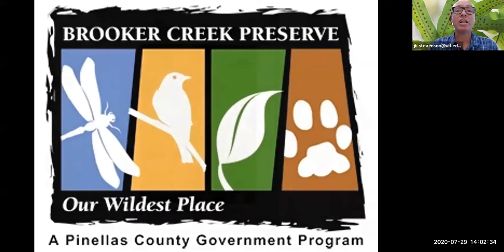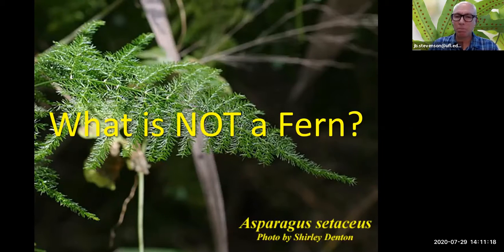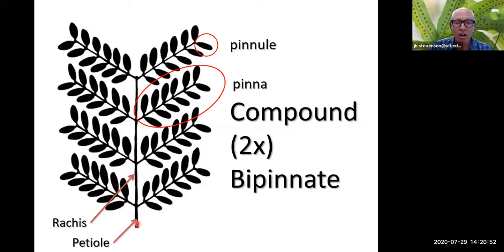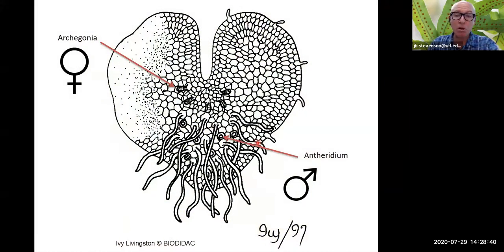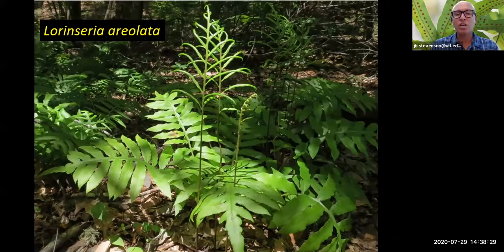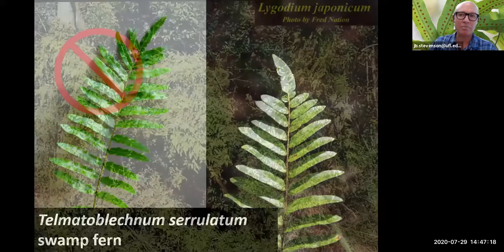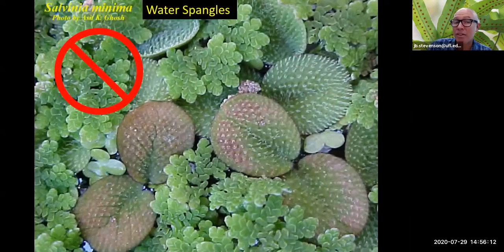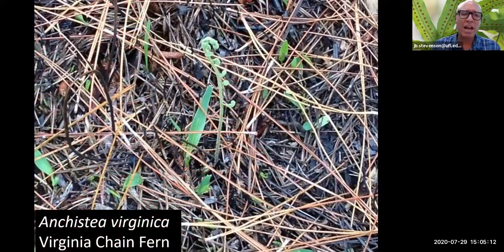Pinellas Native Ferns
Pinellas County is home to many of Florida's fabulous ferns.  Explore the fascinating world of these ancient plants. Identification tips, interesting facts and more await participants. Recommended for adults.